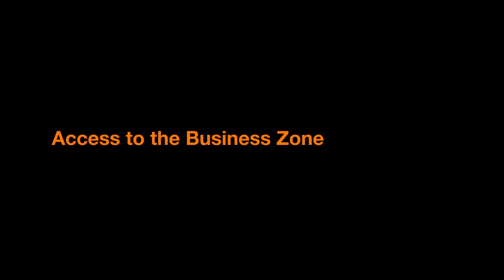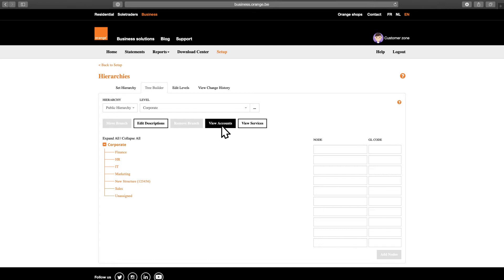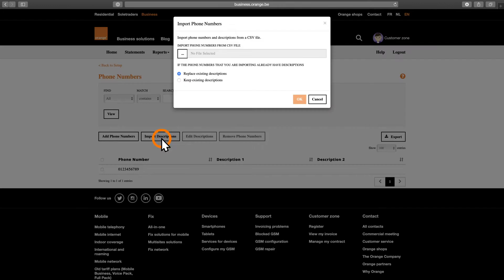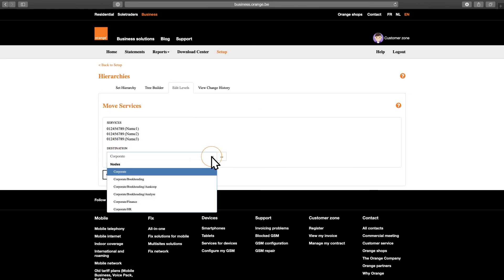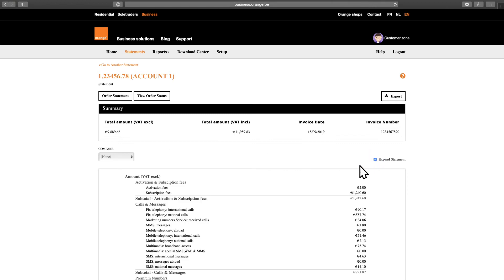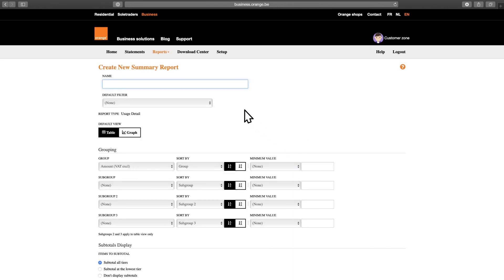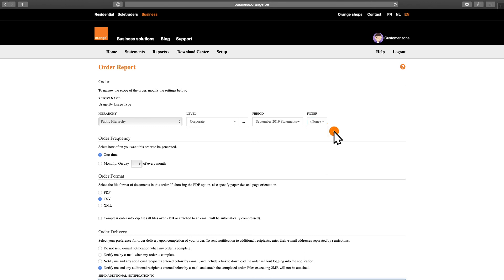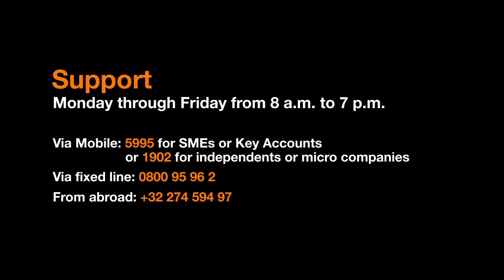Discover the brand new Business Zone from Orange Belgium step by step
Orange revamped its Business Zone and made it even more user friendly for you. Thanks to this personal platform you can manage your telecom very easily. In this video we guide you through the different functionalities.